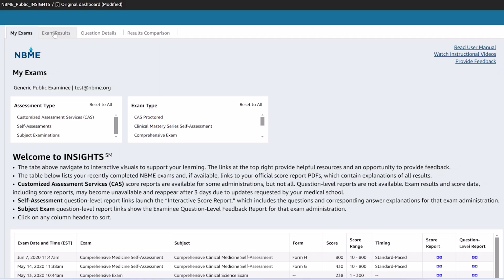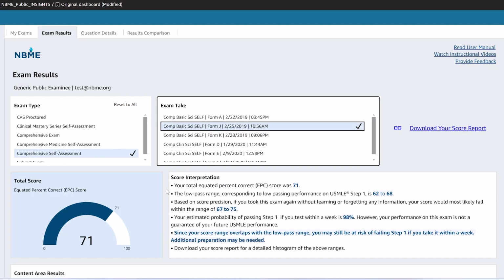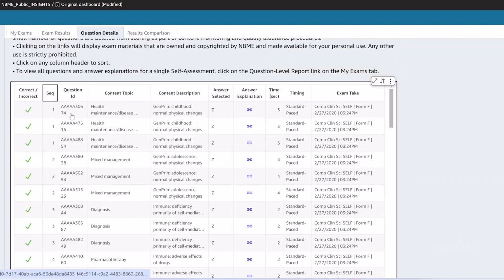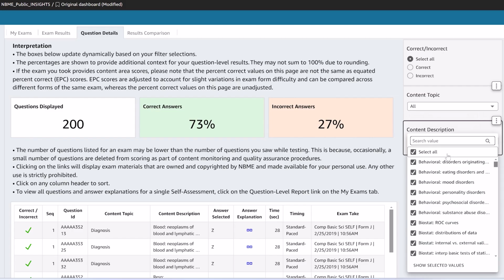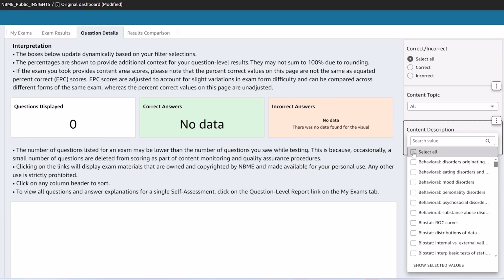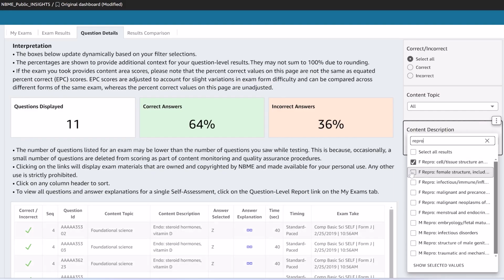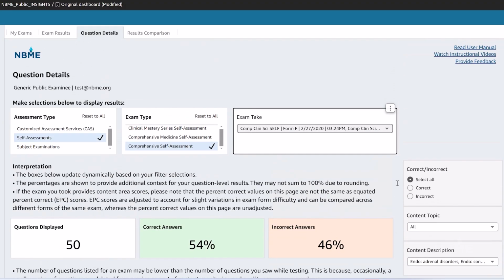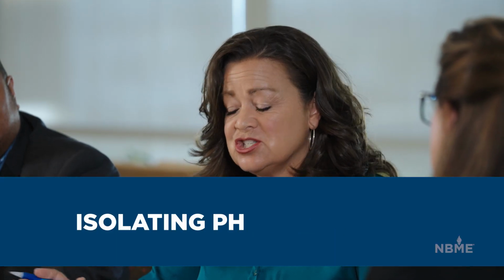Unlocking NBME INSIGHTS | Preparing for Step 1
NBME® INSIGHTS® offers robust view, filter and sort features that transform how learners interact with their assessment results.

In this video, members of the Medical Education Learning Specialists (MELS) group explain how students can use this data to focus preparation and study more efficiently.